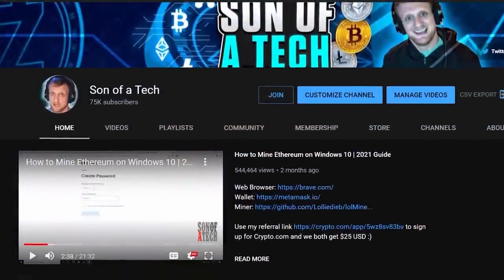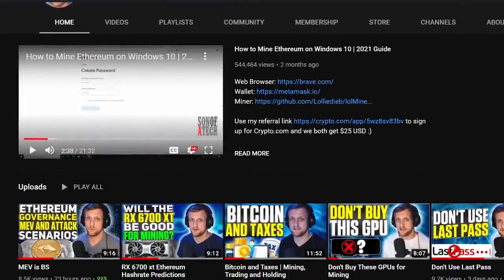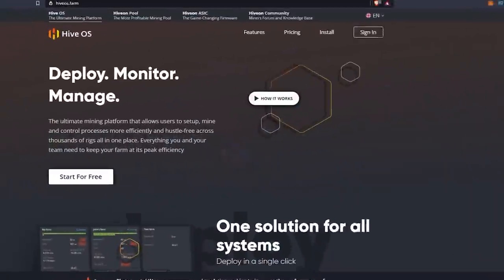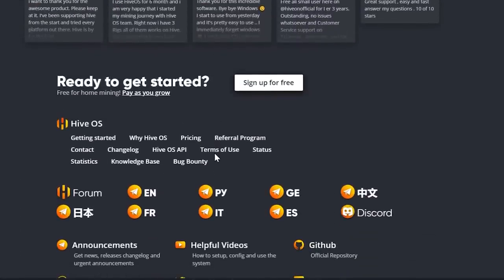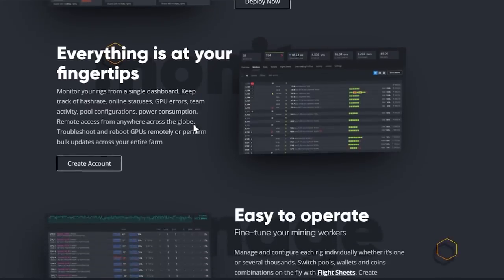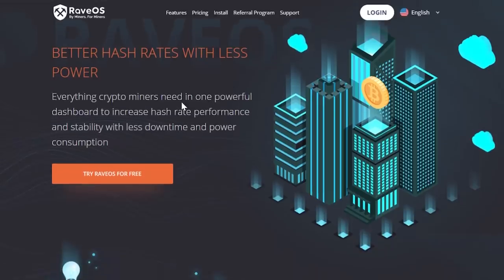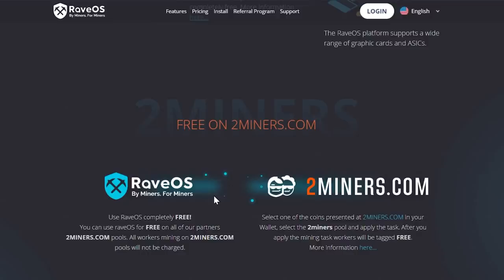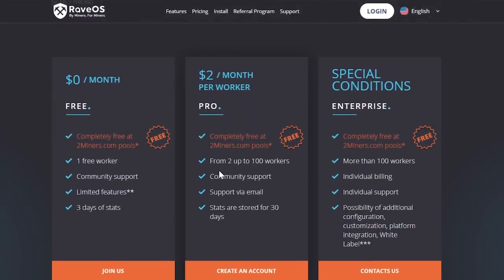MiningOS | Operating Systems For Mining Crypto